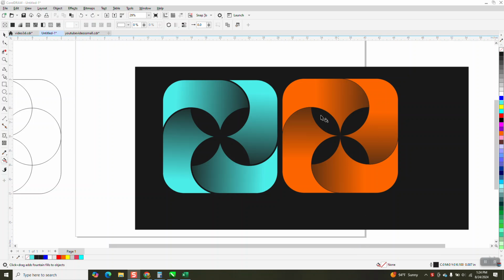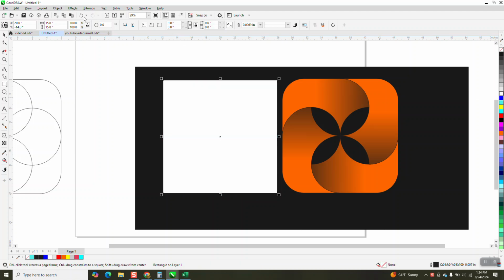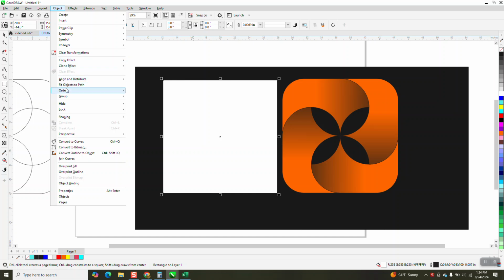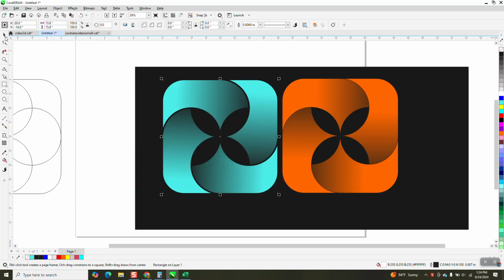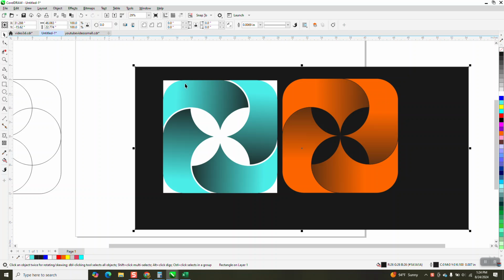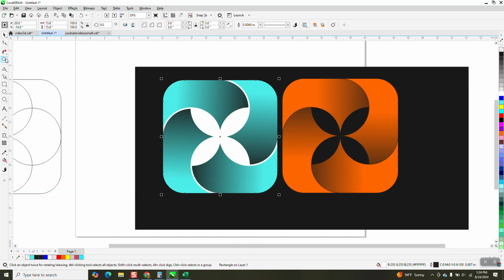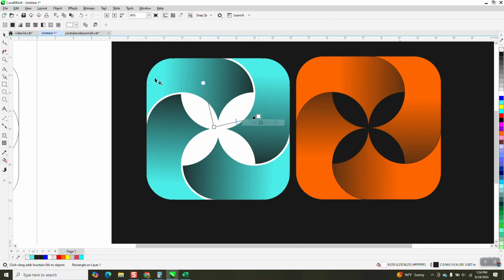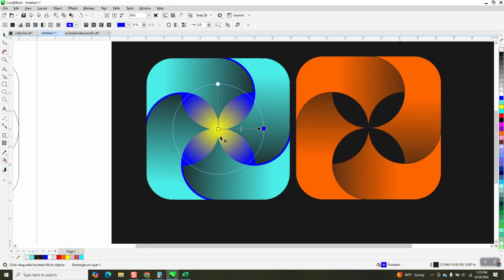Corel Draw Tips & Tricks 3D Looking drawing starting with a Square Part 2